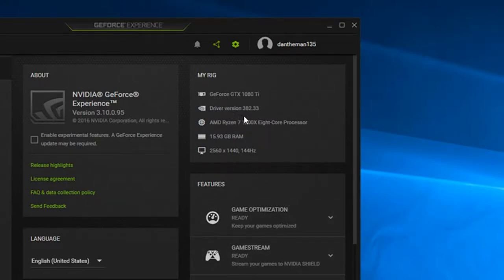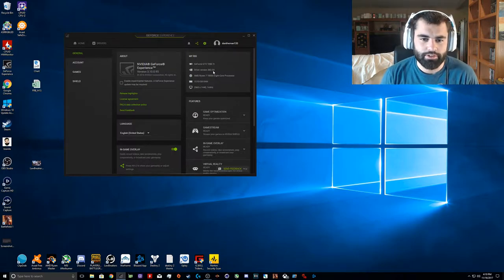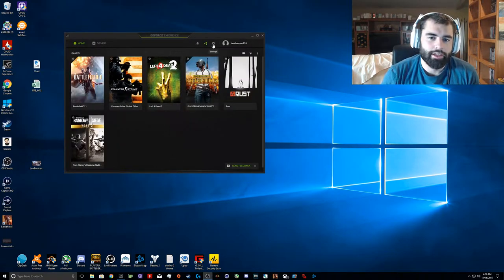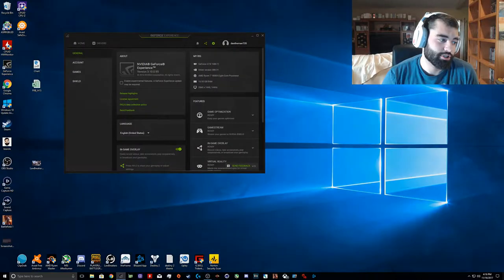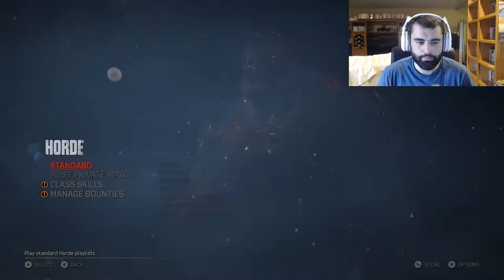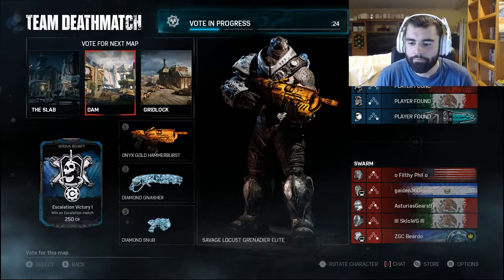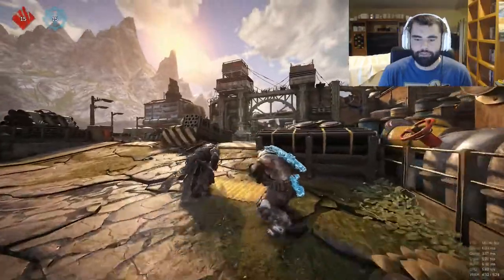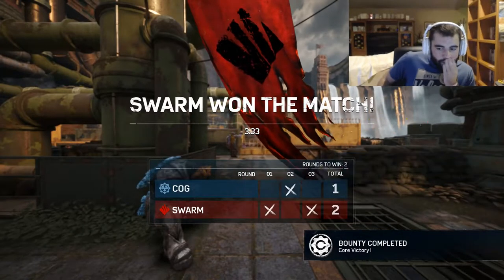Gears of War 4 PC - Driver 388.31 FINALLY NO CRASHING?!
What's up Beardos?!

I've been struggling with crashing issues for a long time with Gears of War 4 and it seems like this latest driver might be the answer. I'll report back in the comments section after more playtime with it. Let me know what you Gears 4 PC players experience with this driver. And remember, if you are still having crashing issues, I've never had one crash on the 382.33 driver.

-Beardo